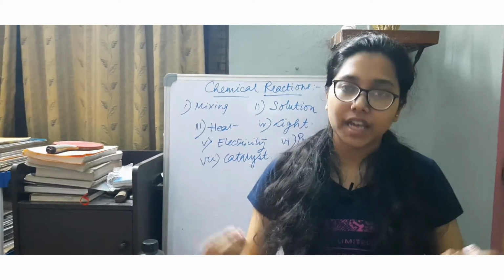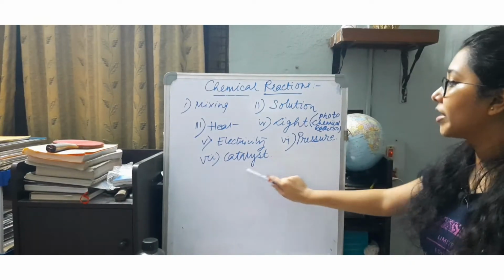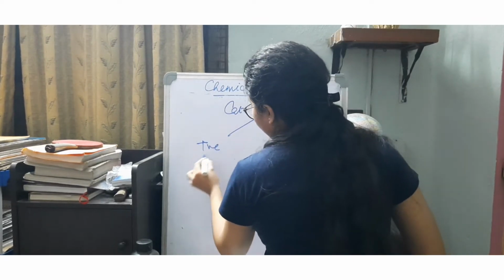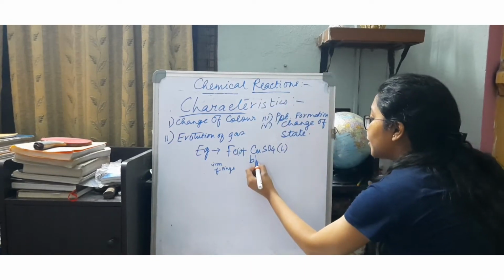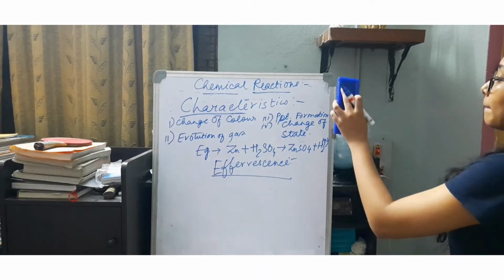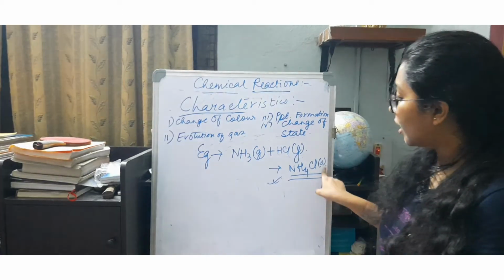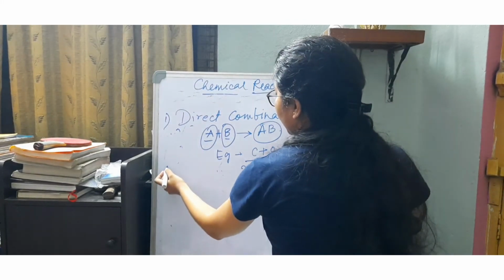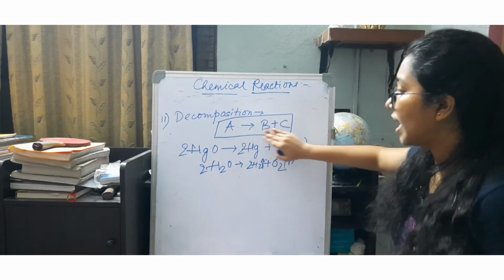Chemical Reactions(PART 1)|Characteristics and Types of Reaction|Class 9|All Boards